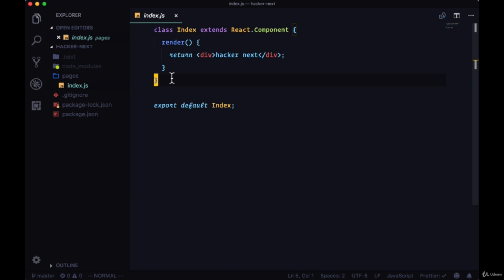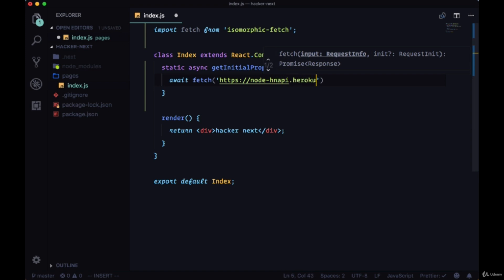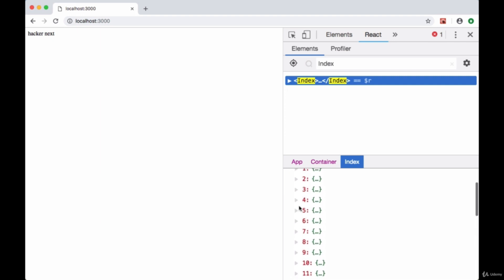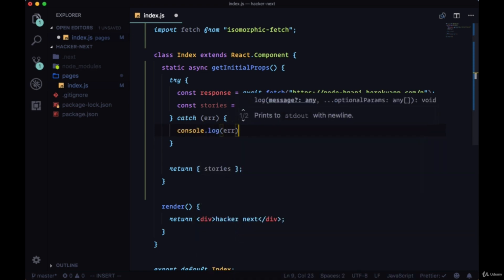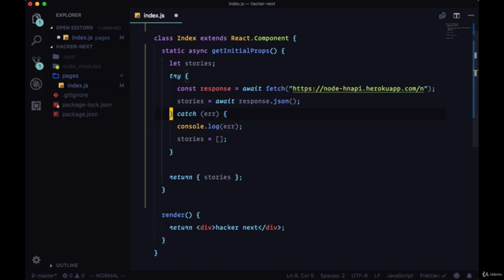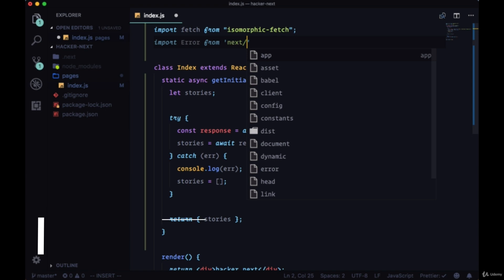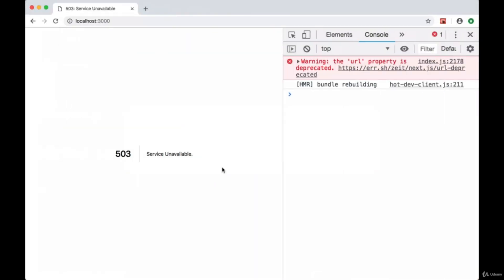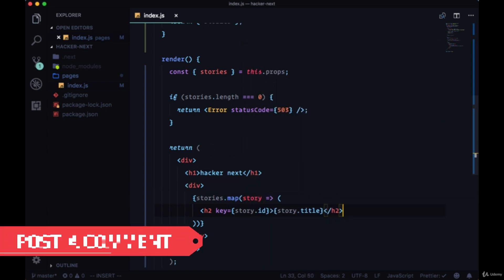Handling Errors with Built-in Error Page and Try Catch in Next.js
The try-catch statement marks a block of statements to try and specifies a response should an exception be thrown.